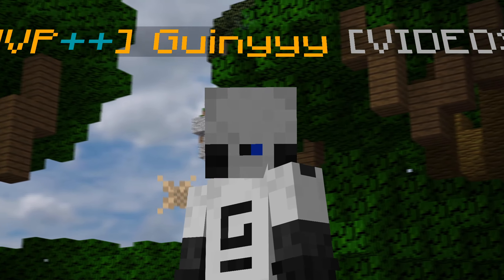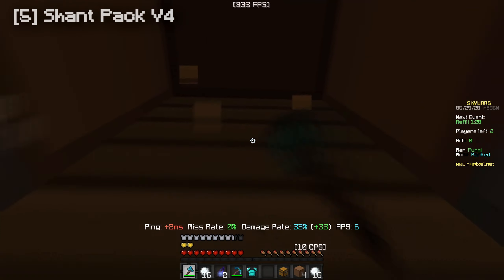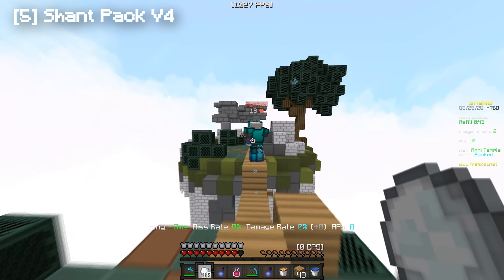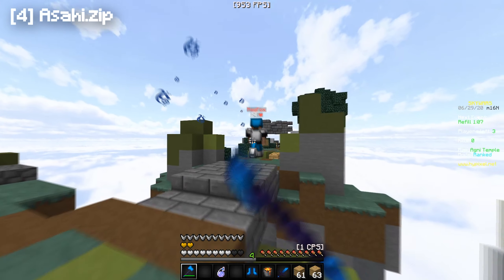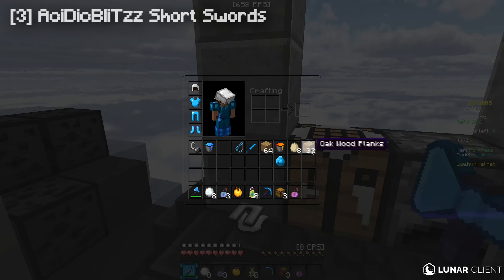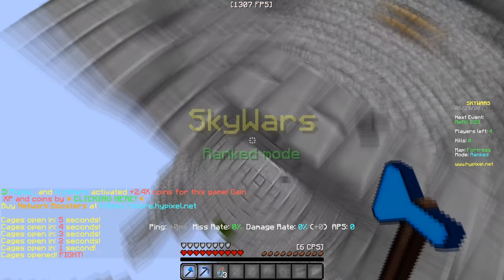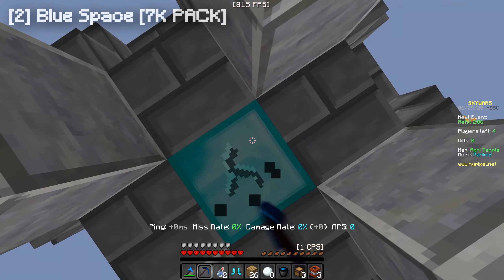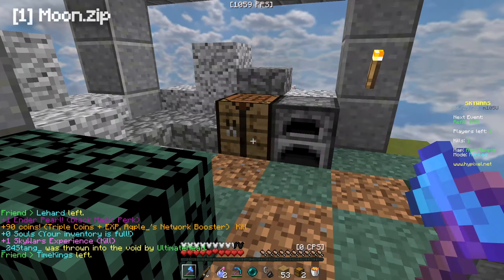Top 5 BEST Texture Packs for Ranked Skywars [V7] [PvP Packs!]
Any copyright concerns can be handled at So here's another Top 5 Best Texture Packs for Ranked Skywars video for you guys! I went back to making these videos in Ranked Skywars so yeah that's a thing :D so yeah enjoy these pvp packs!

d_Skywars_v7.zip/file

5.) Shant Pack v4
4.) Asahi
3.) AcidicBliTzz Short Swords
2.) Blue Space
1.) Moon